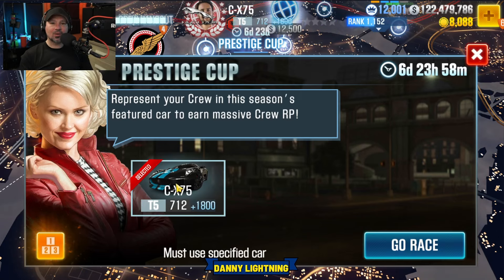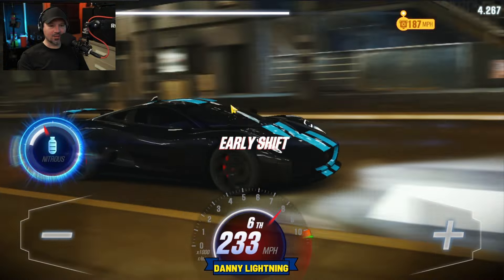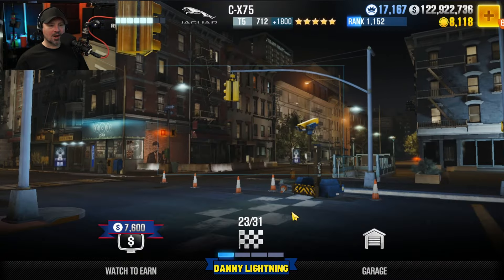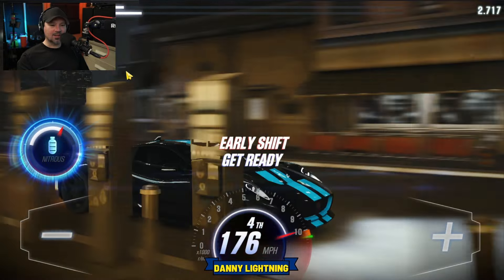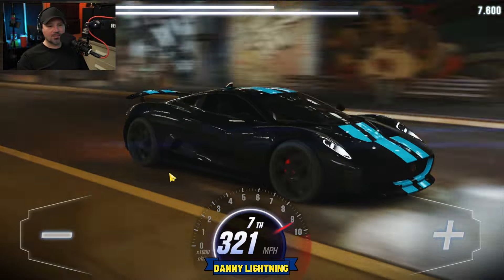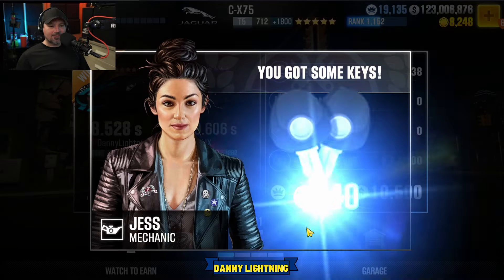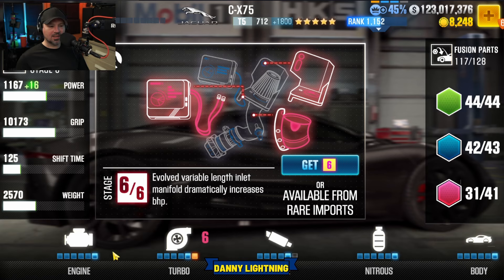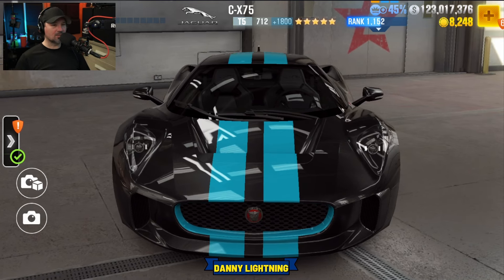CSR2 Jaguar C-X75 Prestige Cup Times to Beat | is your car fast enough ?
csr2 racing jaguar cx75 prestige cup csr2 racing season 201 danny lightning,  speed trap times, sprint race times, final times.

Join This Channels Membership To help out and Get A Few Fun Perks too !!, memberships starts at just a couple of bucks.

-Stage 6 Effects Spreadsheet Link. The Info is on Tab 2 of the spread sheet

-Here is one More Stage 6 Effect Spreadsheet, this spread sheet has several different tabs, one Tabe for Each tier